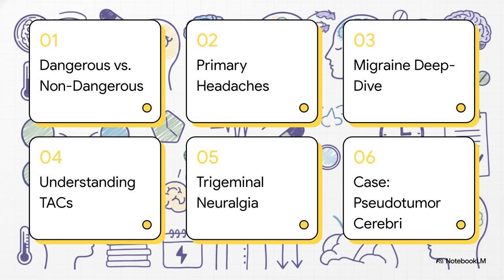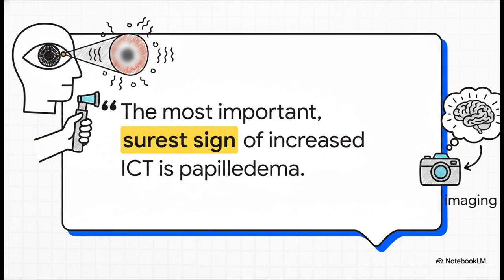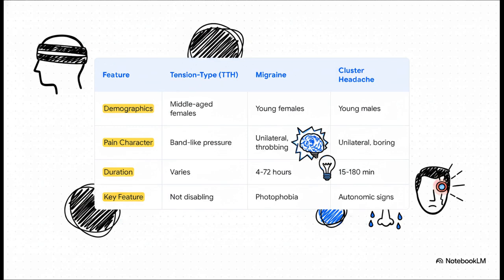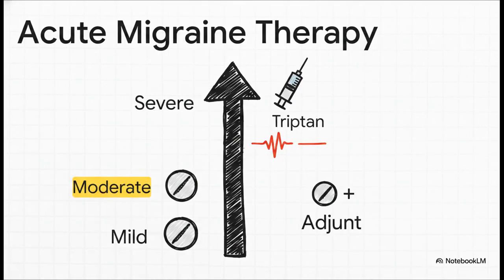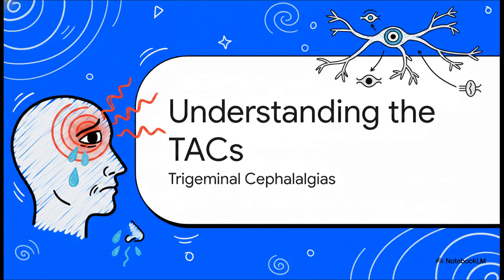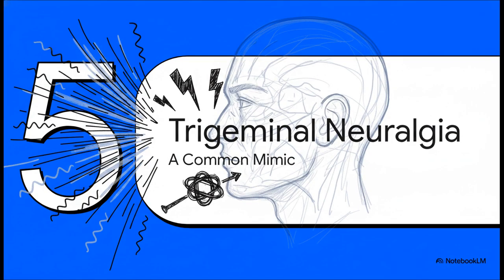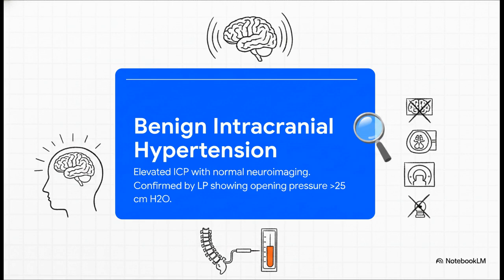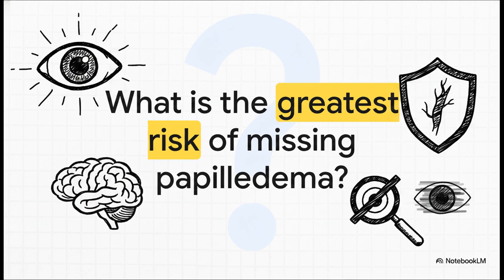Headache Lecture 99